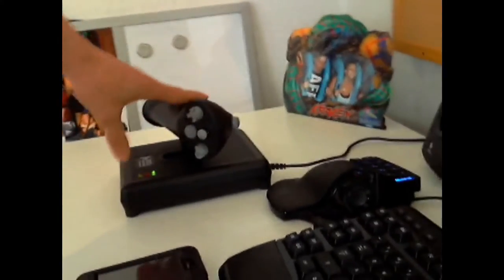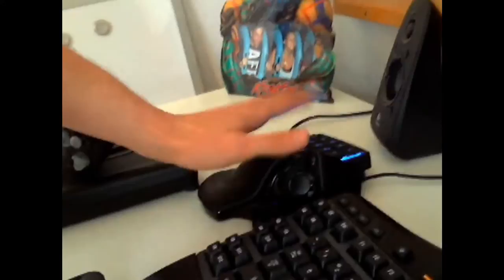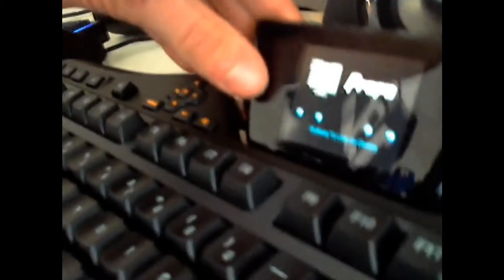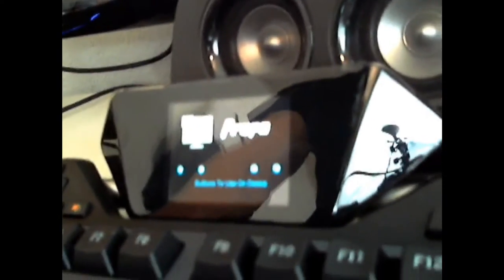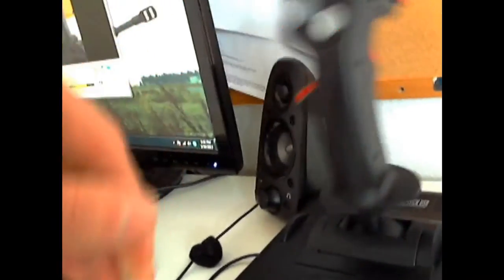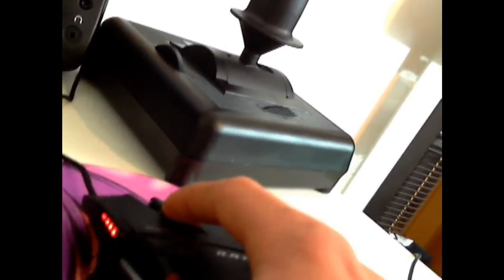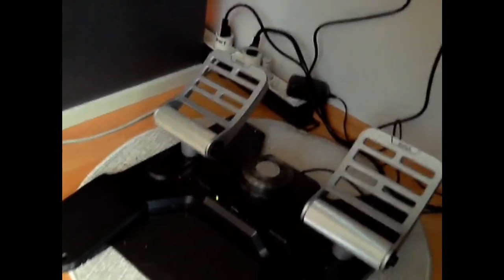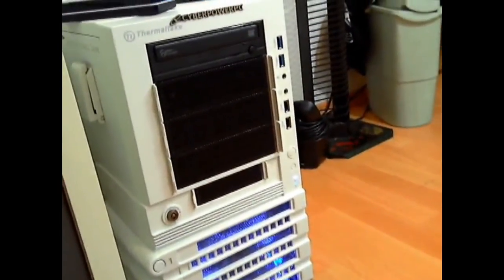Gear Showcase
CH Pro Throttle

CH Combat Stick

Saitek PRO Flight Combat Rudder Pedals

Logitech Speakers

Razor keyboard

Logitech G19

Asus 24 inch